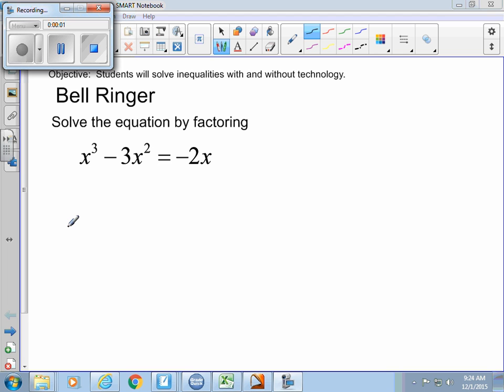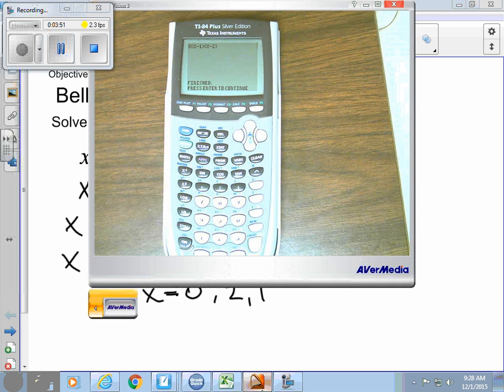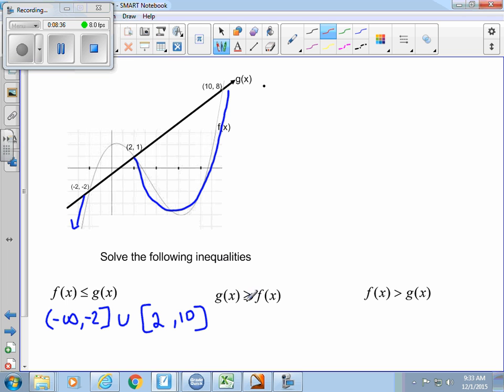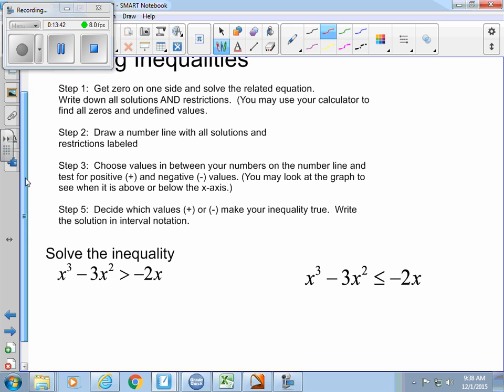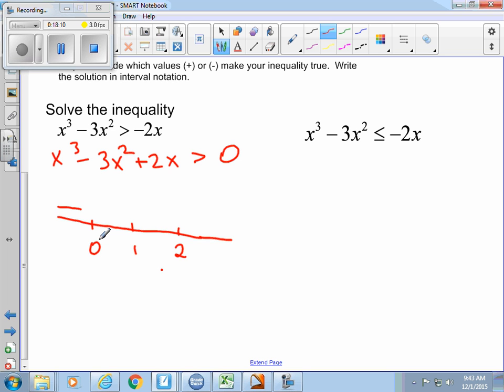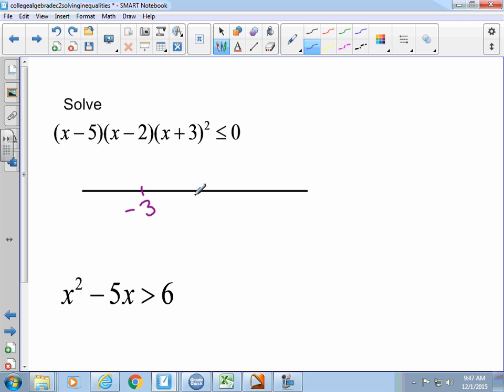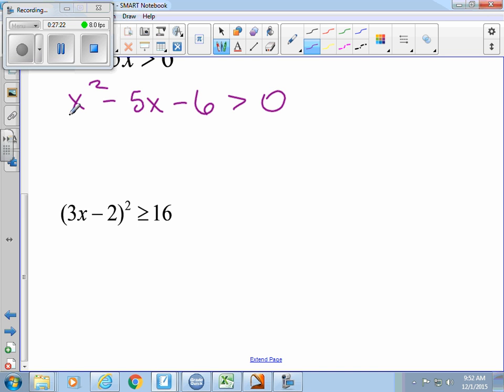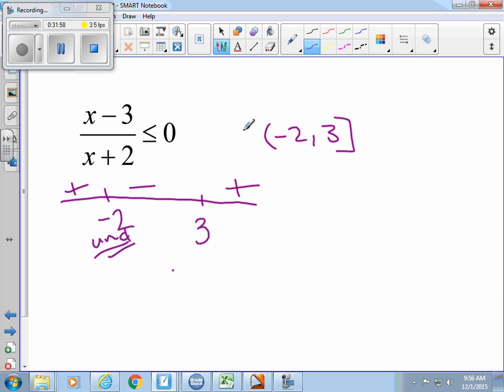December01 0957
Description